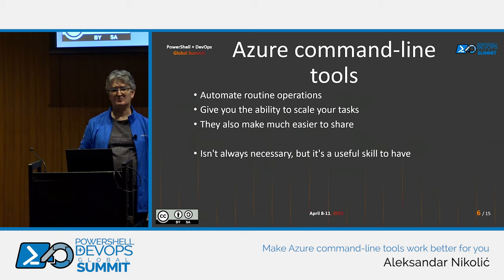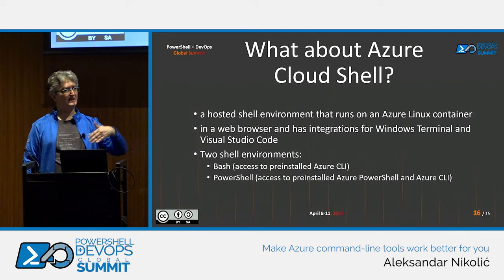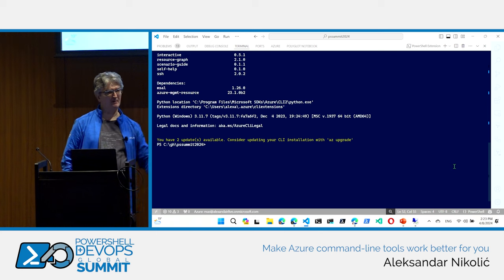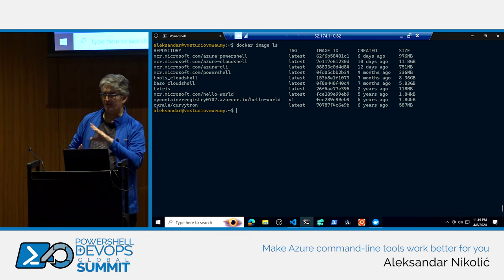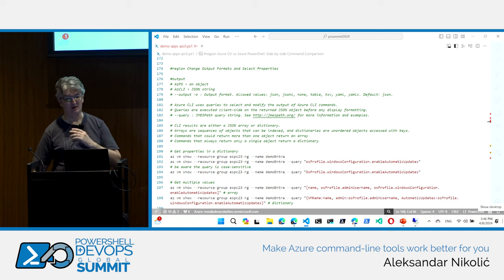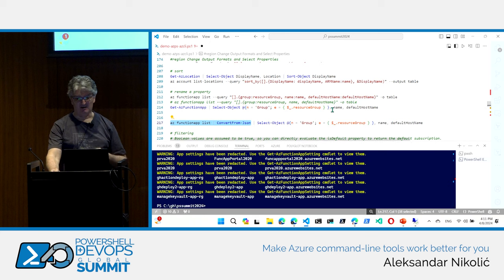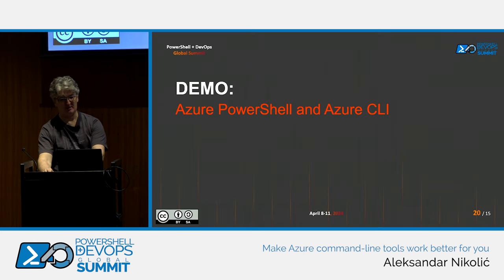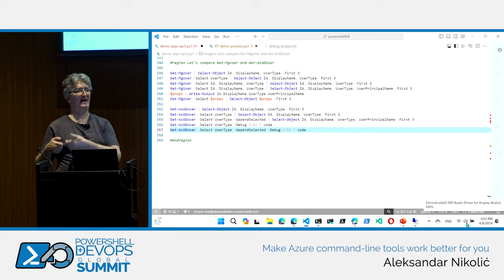Make Azure command-line tools work better for you by Aleksandar Nikolić